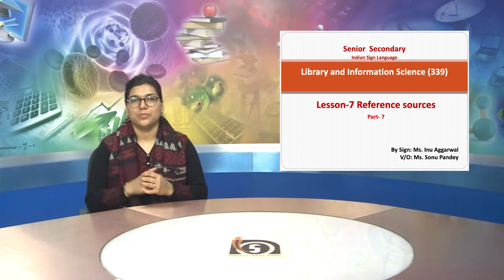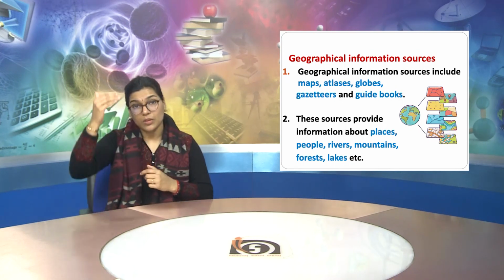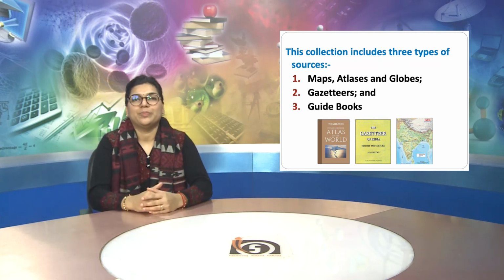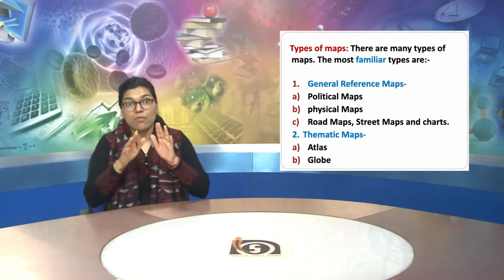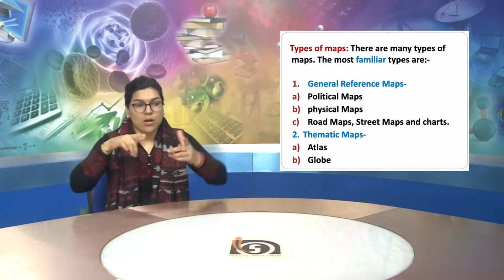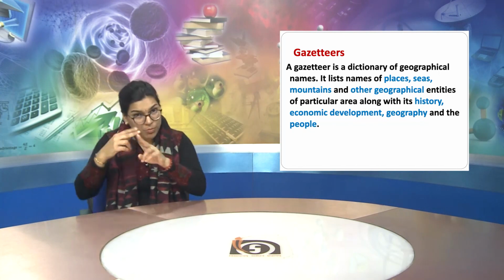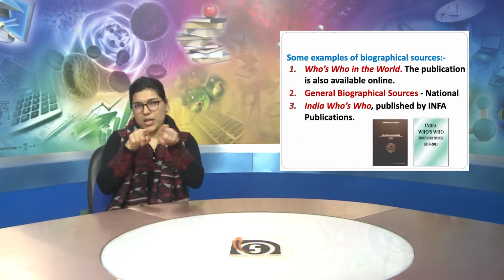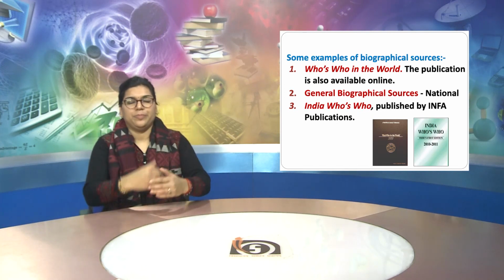L-7 : Reference Source (Part-7)